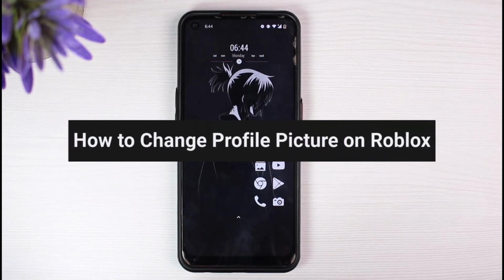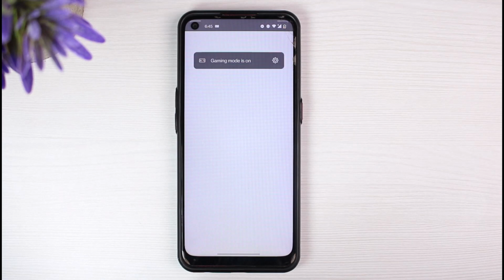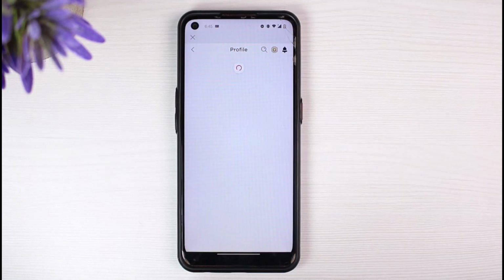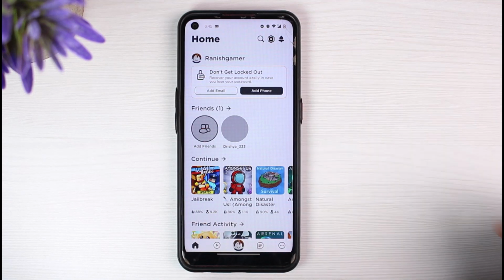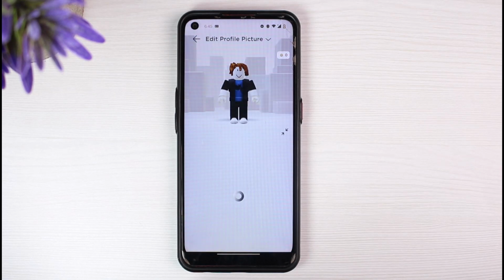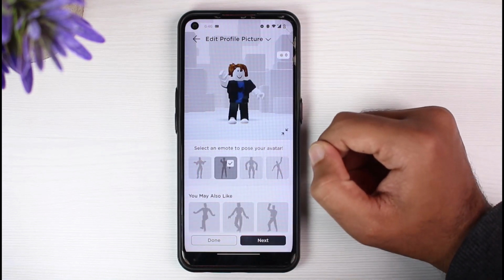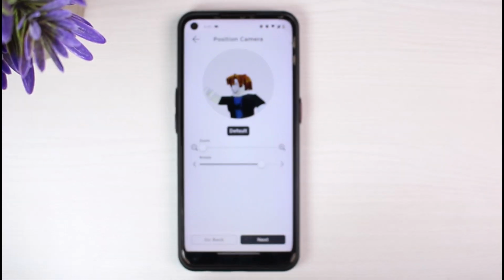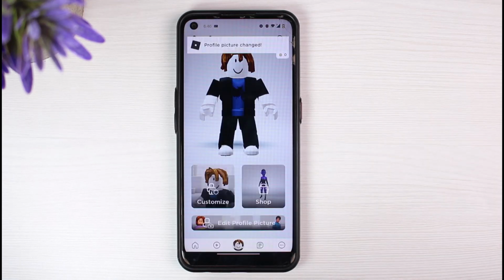How to Change Profile Picture on Roblox | 2023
In this tutorial, I will guide you on How to Change Profile Picture on Roblox.